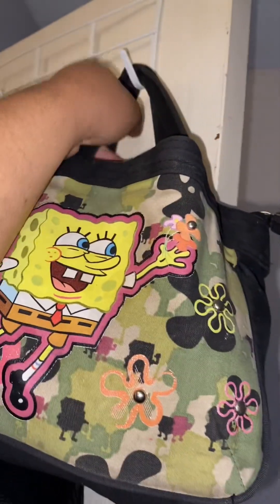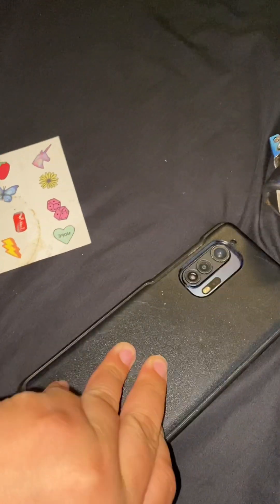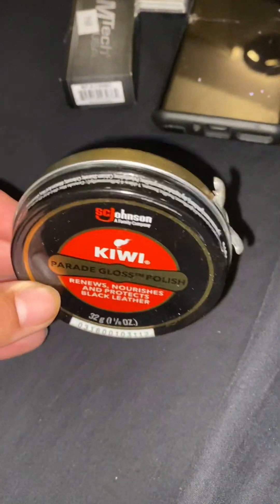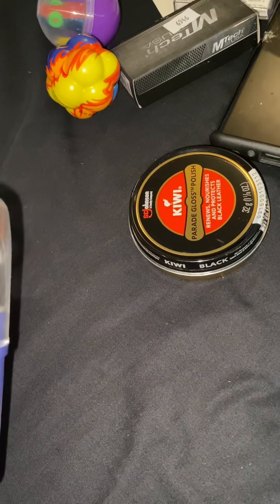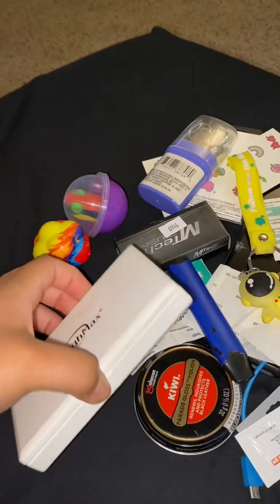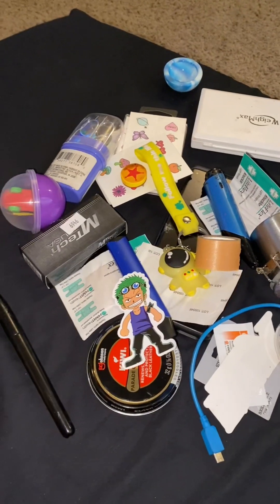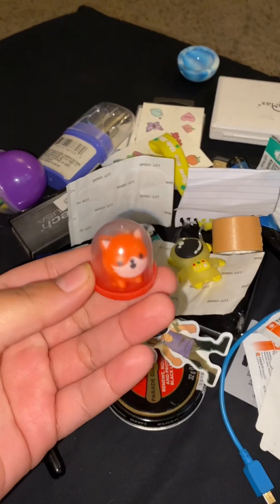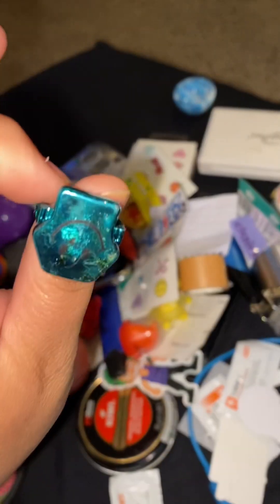What’s in my bag